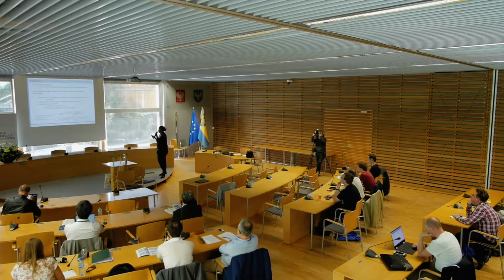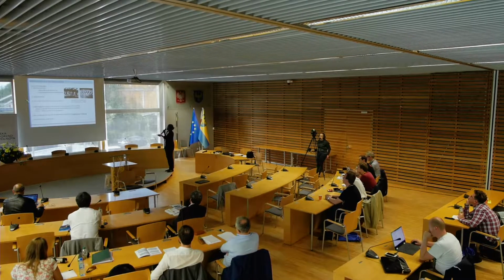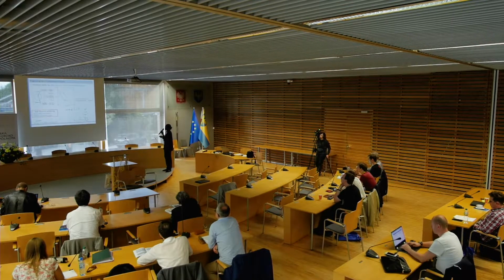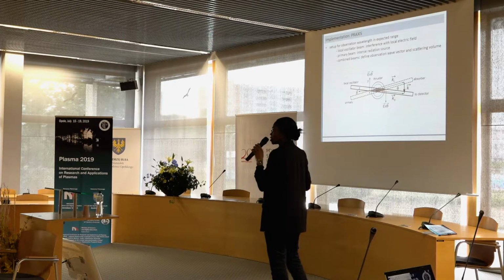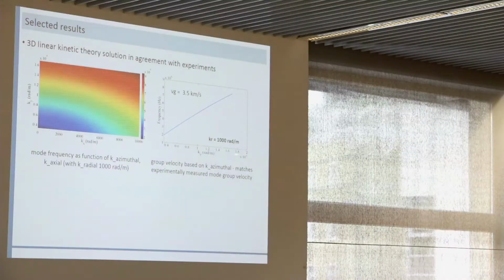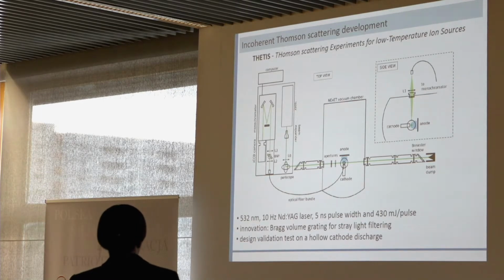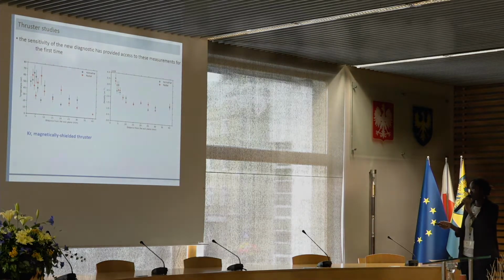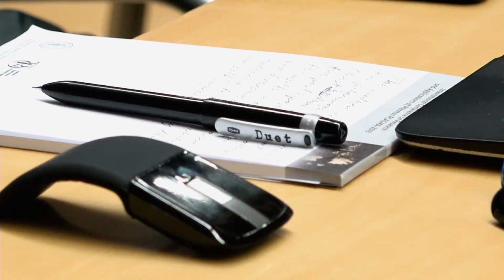S. Tsikata (CNRS, France), Thomson scattering in propulsion plasmas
International Conferences on Research and Applications of Plasmas -
Plasma 2019 - Opole, Poland